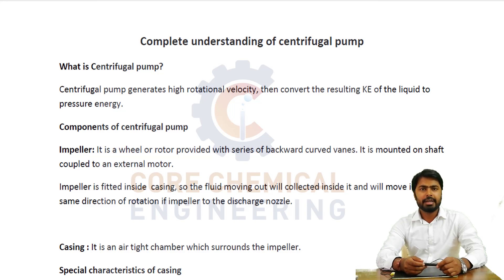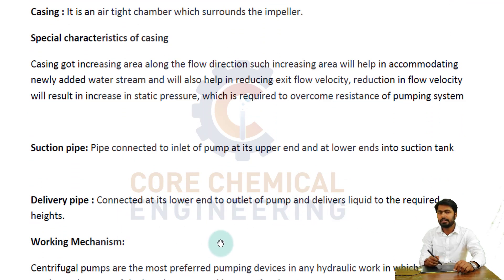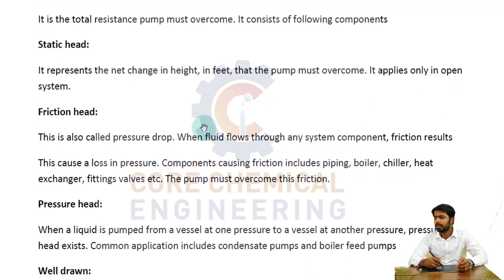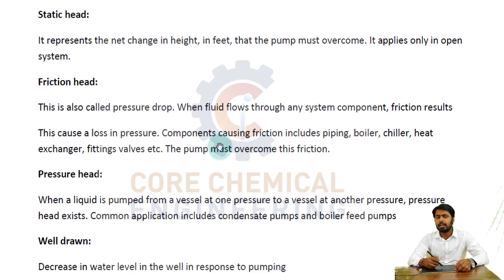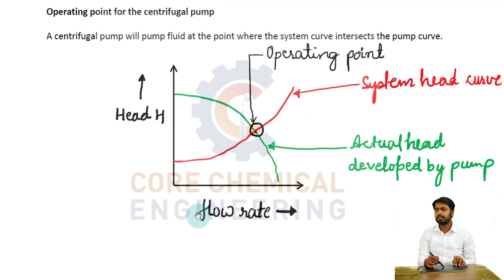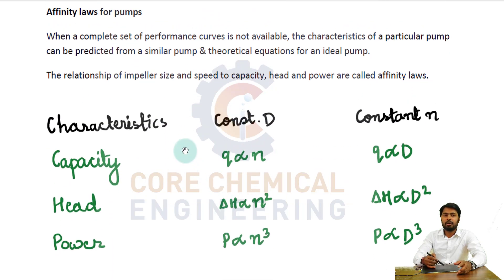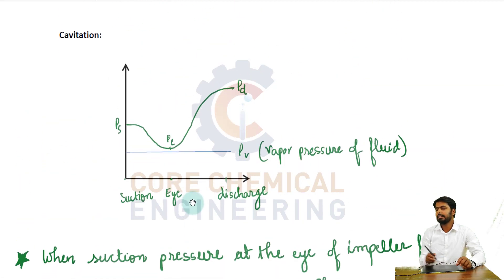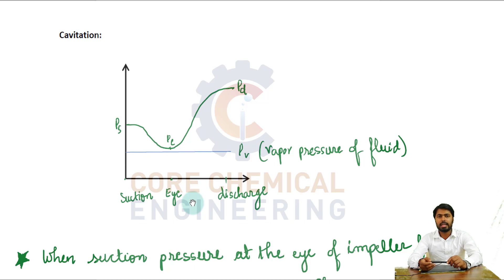Centrifugal pump Complete understanding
Complete Fluid Mechanics Tutorials

Chapter-4
Basic Equations of fluid flow

FM T4.4 Basic Equations of fluid flow- Layer flow in free surface and macroscopic momentrum balance

Chapter-5
Flow of incompressible fluids

Chapter-6